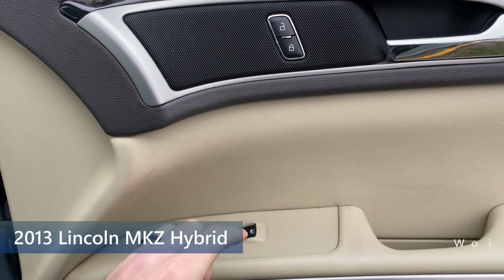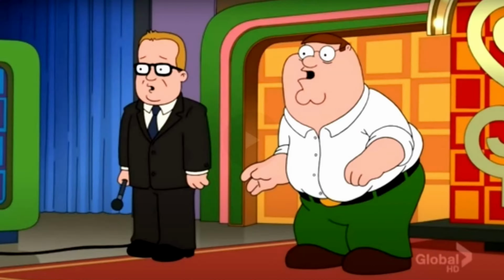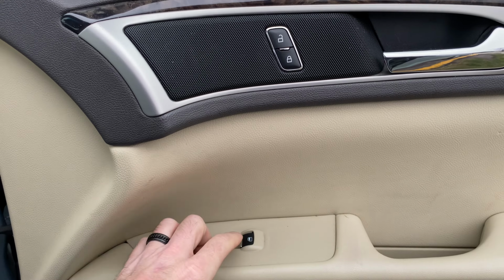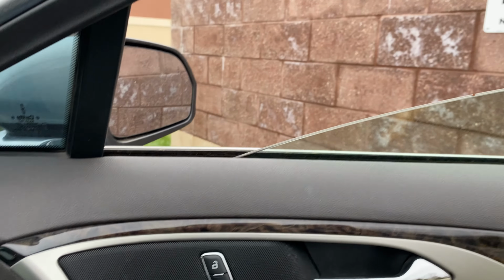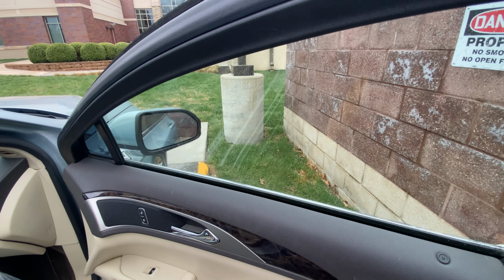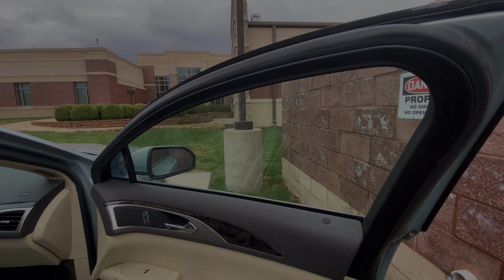Can we make our Lincoln MKZ Hybrid windows roll up and stay up? Here’s the fix!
We jump into our 2013 Lincoln MKZ Hybrid that we’ve nicknamed the Crybrid due to how many times we’ve have to deal with its various quirks and issues.

In this video we finally found a ways to fix the issue of our power windows not going all the way and then staying up. This same problem can be found on nearly all Ford Fusion and Lincoln MKZ cars from this era.

Hope this video can help you out with yours!